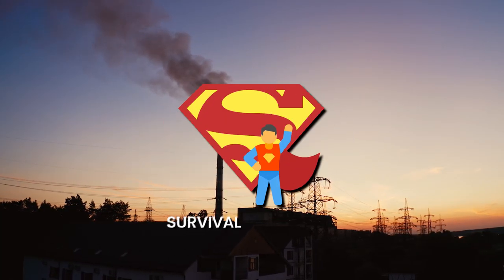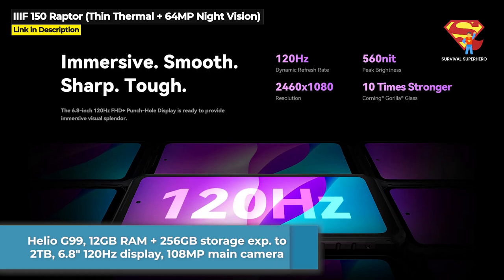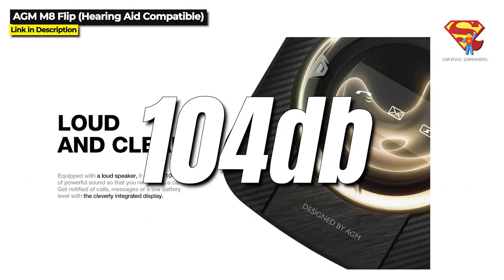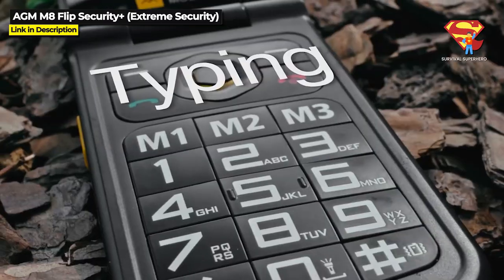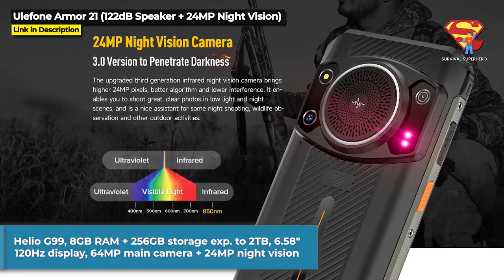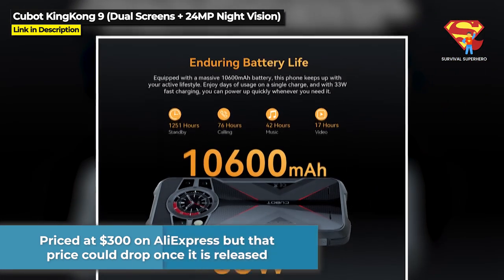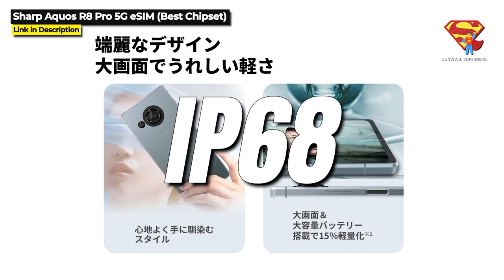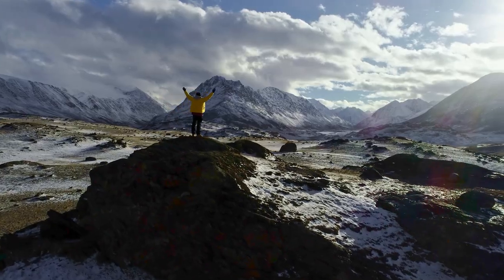(EXCITING NEW RUGGED SMARTPHONES 2023) 7 New Rugged Phones You NEED to See!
Plus 3 new night vision rugged phones, the first SUPER THIN THERMAL rugged phone with 64MP night vision, a new rugged phone you can use with HEARING AIDS, a super SECURE and UNTRACEABLE rugged phone, and more!

👇 👇 👇✅ PRODUCT LINKS ✅ 👇 👇 👇

🟨 IIIF150 Raptor (Thin Thermal + 64MP Night Vision) 🟨

🟨 AGM M8 Flip (Hearing Aid Compatible) 🟨

🟨 AGM M8 Security+ (Extreme Security) 🟨

🟨 Ulefone Armor 21 (122dB Speaker + 24MP Night Vision) 🟨

🟨 Cubot KingKong 9 (Dual Screens + 24MP Night Vision) 🟨

🟨 Sharp Aquos R8 Pro 5G eSIM (Best Chipset Rugged Phone) 🟨

🟨 Sharp Aquos R8 Standard (Best Chipset)🟨

Chapters

0:00 Exciting New Rugged Phones!
0:43 Thin Thermal + 64MP Night Vision
2:30 Hearing Aid Compatible Rugged Phone
3:41 Untraceable Rugged Phone
4:51 122dB Speaker + 24MP Night Vision
6:21 Dual Screens + 24MP Night Vision
7:26 Best Processor Pro 5G eSIM
9:43 Best Processor Standard Model

🪓🦸About Me🦸🪓🏕